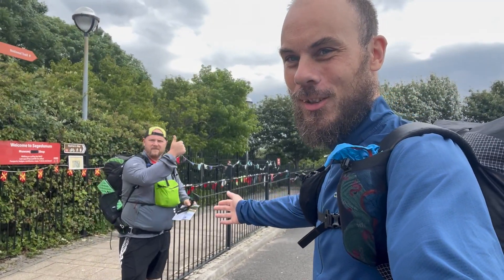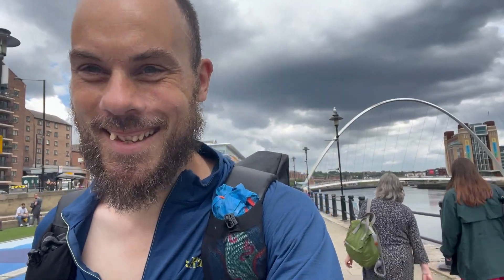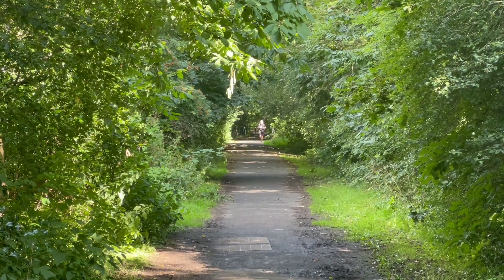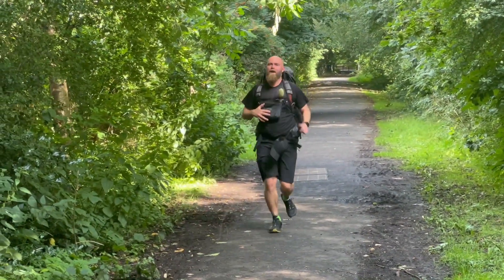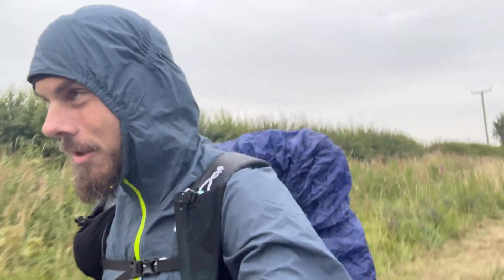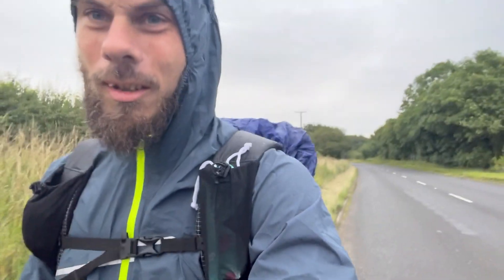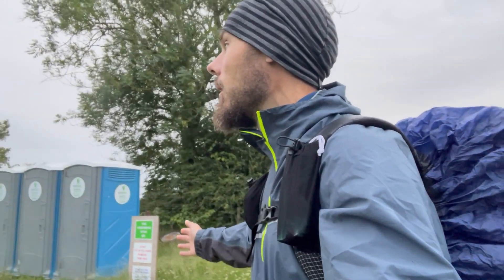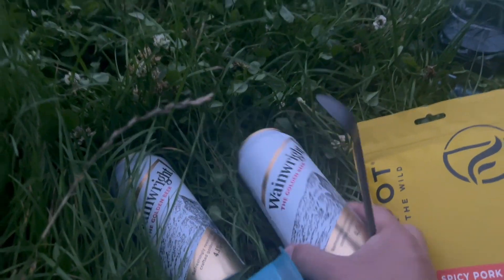Hiking HADRIANS WALL | Escaping Newcastle | Thruhike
Part one of the Hadrians wall path series. Starting from Segedunum fort in Wallsend Newcastle, we set off in the afternoon sun, which after the weeks dire forecast, I certainly wasn't expecting.
Love or hate Newcastle, it's not the best for hiking unfortunately, early sections comprising of industrial areas and housing estate.
To walk the wall though these sections you must endure, and towards the end we do hit green rolling hills lined with trees, before eventually hitting our first campsite.
I hope you enjoy this first part of our journey.